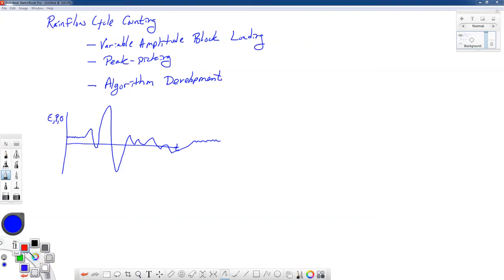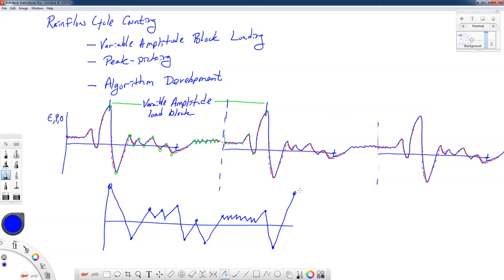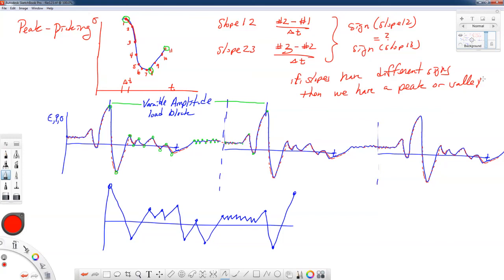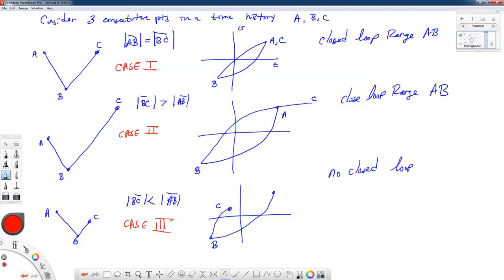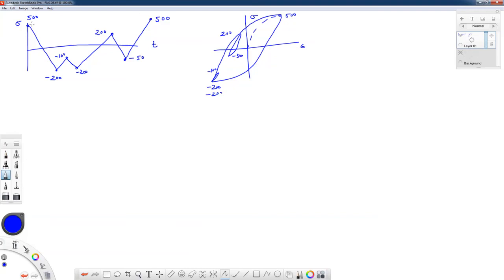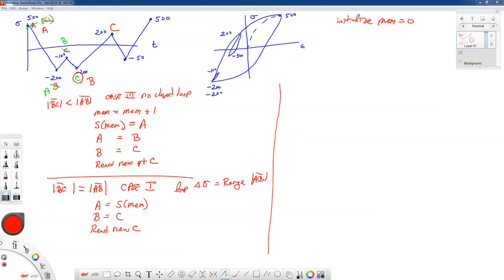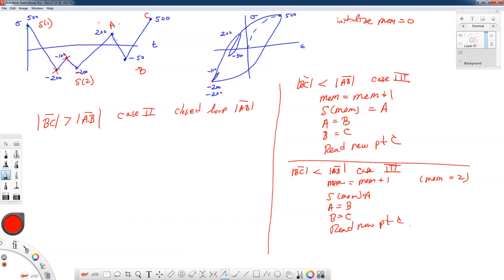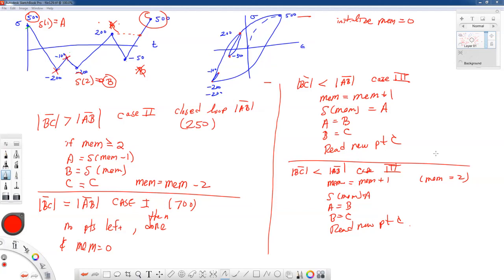Rainflow Cycle Counting part 2/3--Algorithm Development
Development of algorithm for Rainflow Cycle Counting; part 2/3